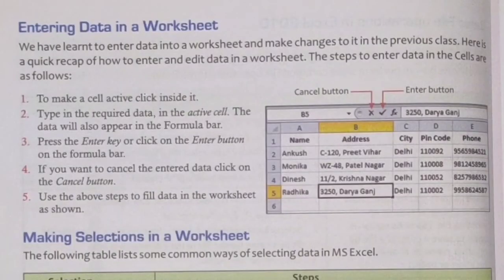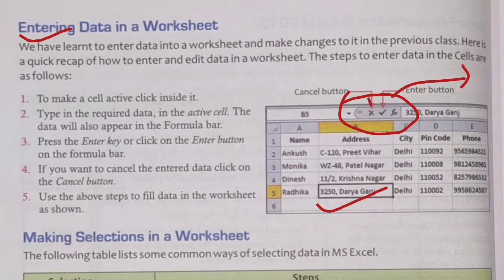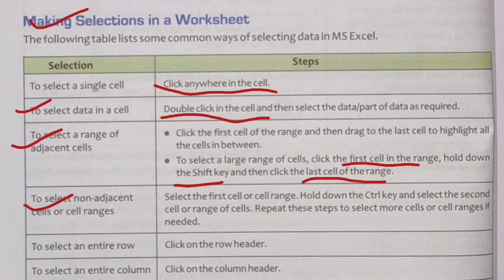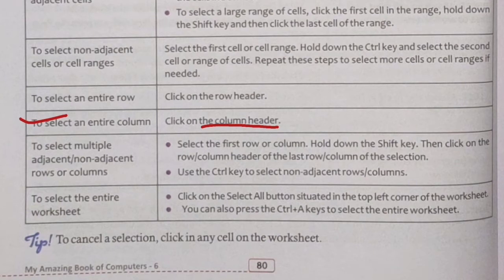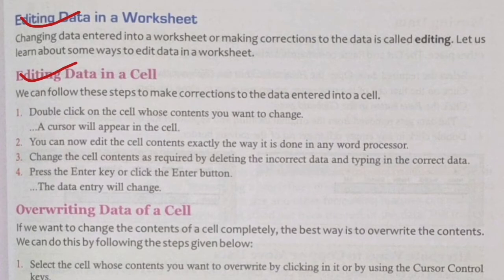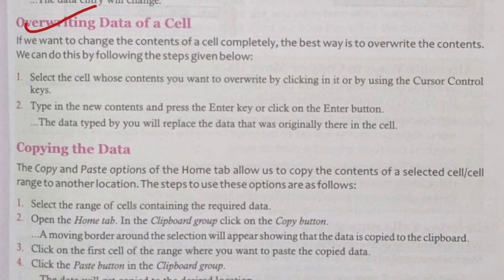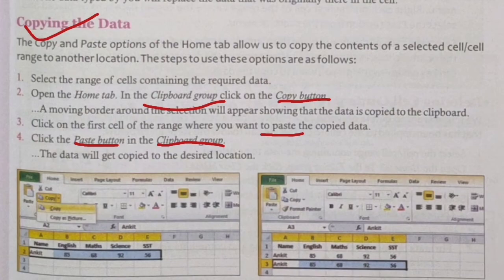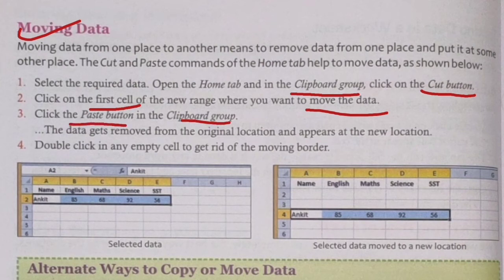CBSE Board Class 6 Computer | Chapter 7 | Working in MS Excel | NCERT Solutions Grade 6 | Part 2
Hello Students,

This video is created to define Advanced Features of MS Excel for Class-VI in Hindi and English.

1) Class 6 Computer
2) Class 6 Computer Chapter 7
3) Working in MS Excel
4) MS Excel Tutorials
5) MS Excel Tips
6) Electronic Spreadsheet
7) MS Excel
8) Main Parts of the Excel Window
9) Basic File Operations in MS Excel 2010
10) Entering Data in a Worksheet
11) Making Selection in a Worksheet
12) Entering Data in a Worksheet
13) Making Selection in a Worksheet
14) Editing Data in in Worksheet
15) Editing Data in a Cell
16) Overwriting Data of a Cell
17) Copying the Data
18) Moving Data
19) Deleting Cell Contents

Thanks
Satveer Singh